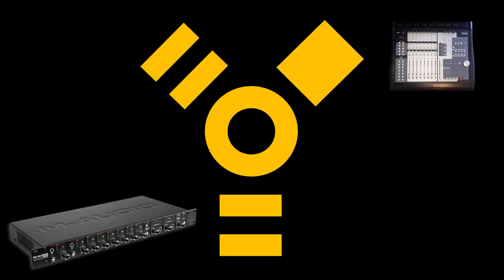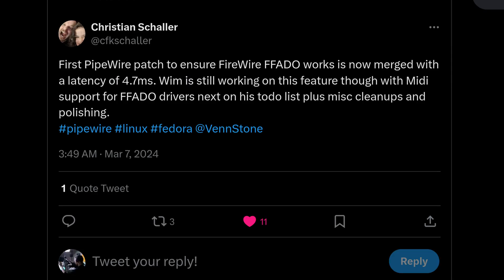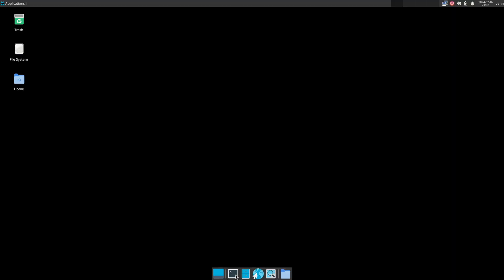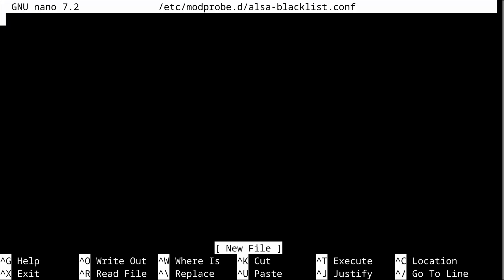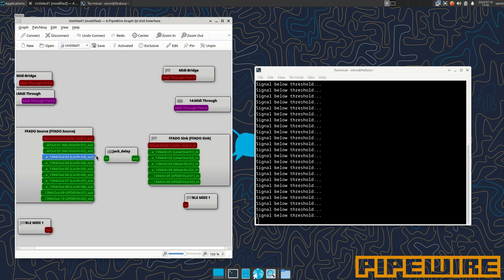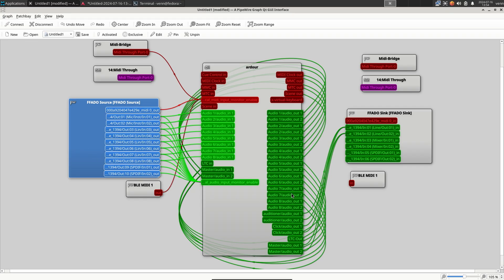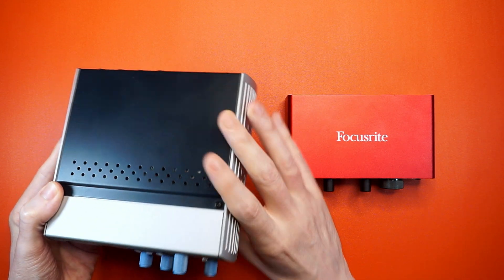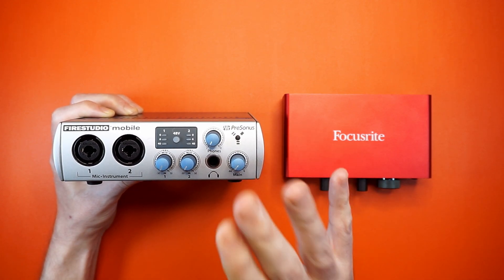FireWire + FFADO With PipeWire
By default, PipeWire uses ALSA drivers for FireWire interfaces, which usually works fine, but the latency is terribad. Thankfully, PipeWire learned how to FFADO somewhere around version 1.0.4, and it's about time I put it to the test.

Presonus FireStudio Mobile

LINKS

TIMESTAMPS

00:00 Intro
00:11 PipeWire / FFADO history
01:08 Setup
      01:21 Check PipeWire version
      01:31 Install packages
      01:44 Configure rtprio, niceness, and memlock
      01:53 Add user to pipewire group
      01:58 Disable ALSA drivers
      02:18 Configure PipeWire FFADO module
02:36 Testing
      02:39 Round-trip latency
      02:56 Desktop audio
      03:17 Digital audio workstations
03:32 Verdict

INTERFACING LINUX COMMENT BINGO

[ x ] FREE
[ x ] Technical questions in the comments instead of the forums.